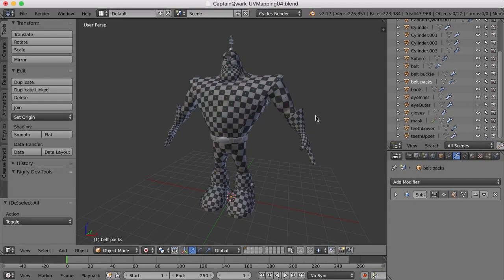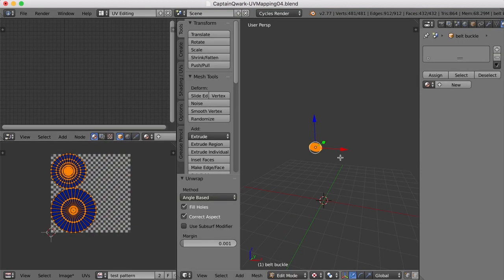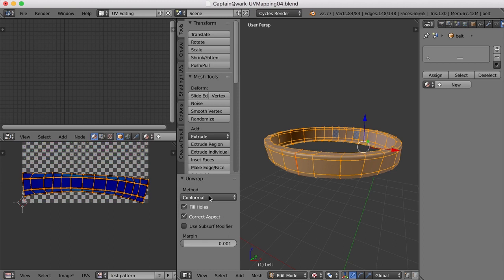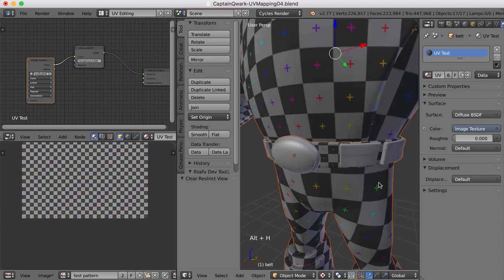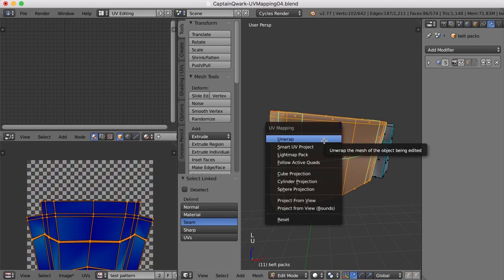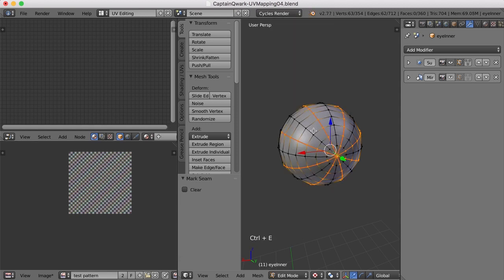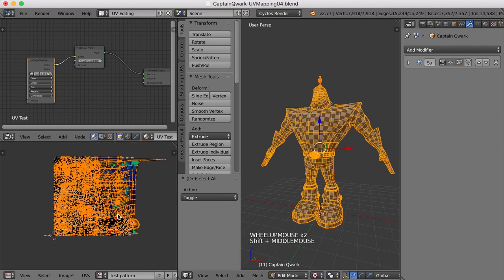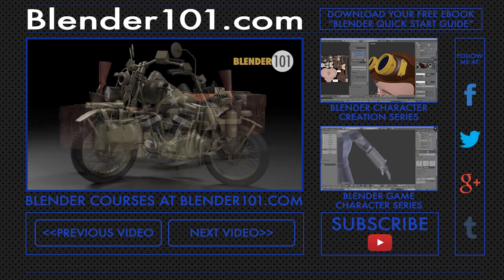Captain Qwark: Blender UV Mapping 4 of 4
Join me as we use Blender to create Captain Qwark from Ratchet & Clank. In this video we finish up UV mapping the character.